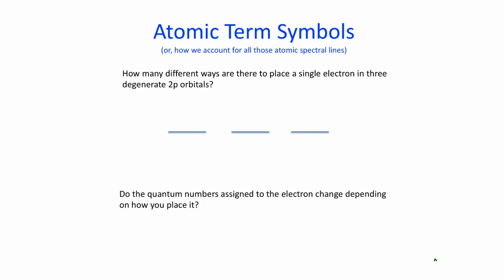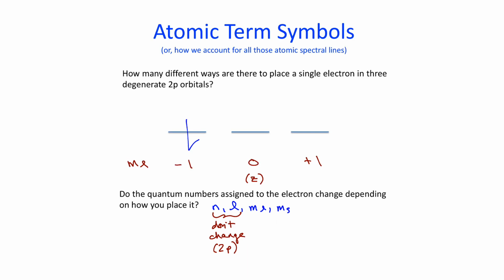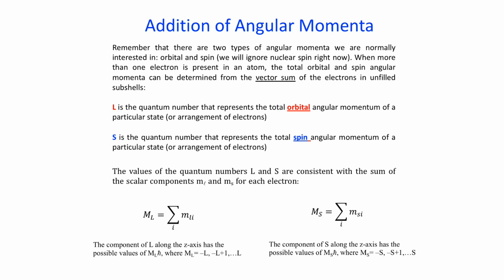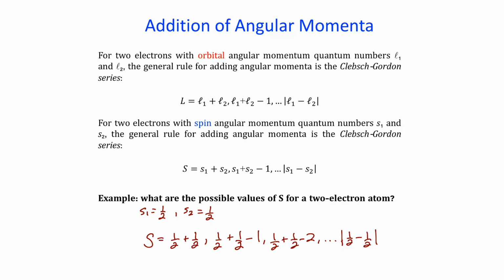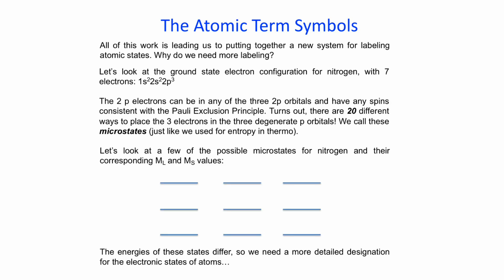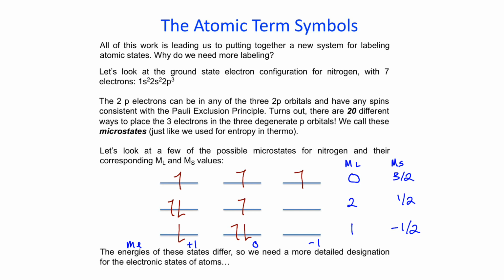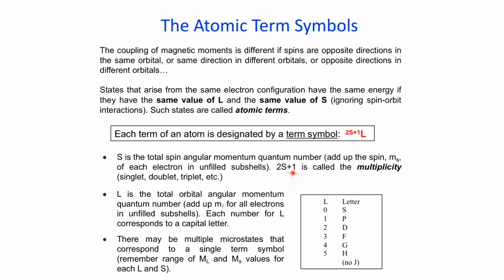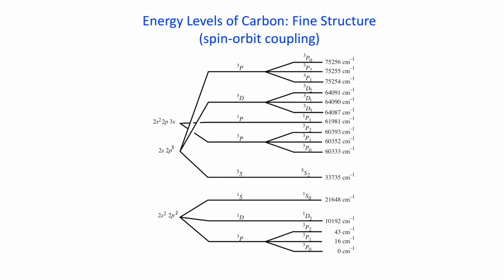30 term symbols intro